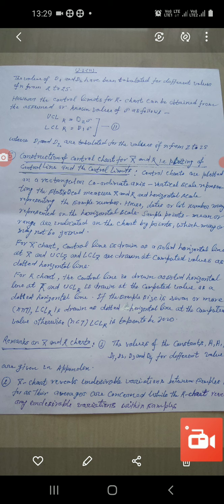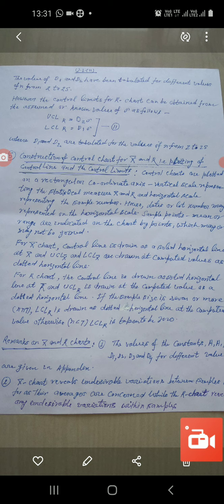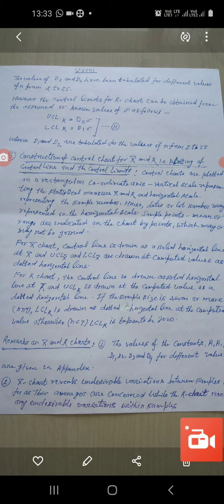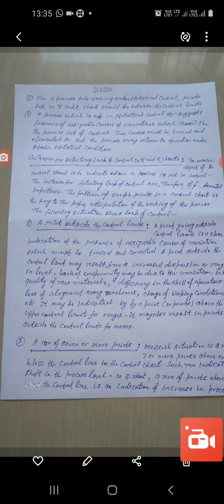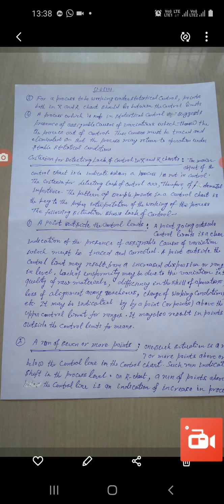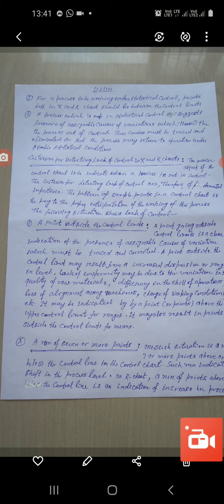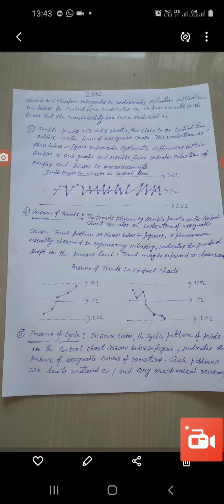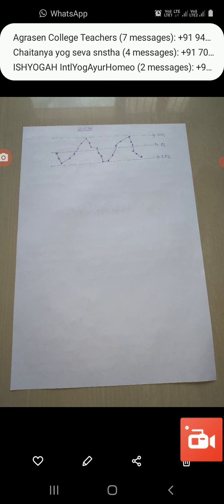Construction of Control Charts